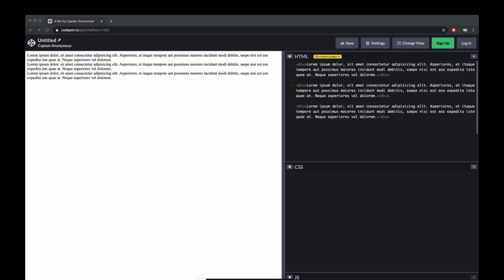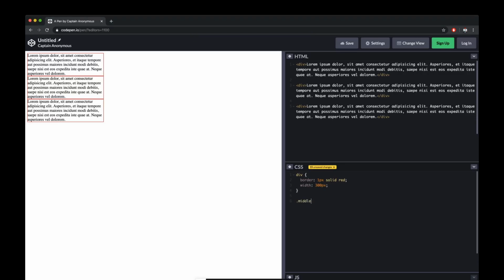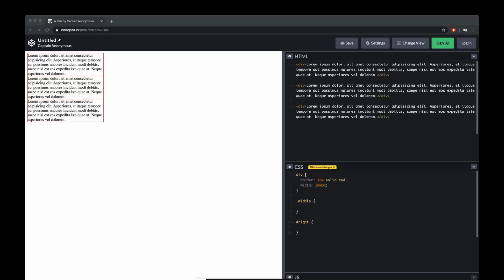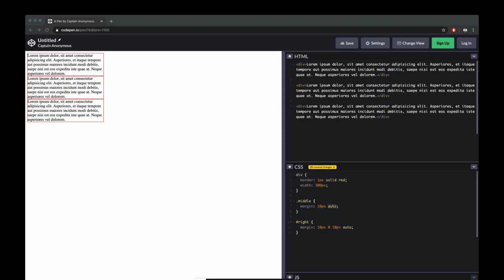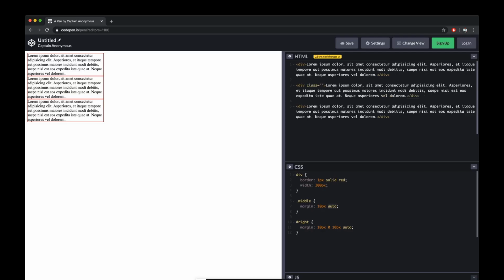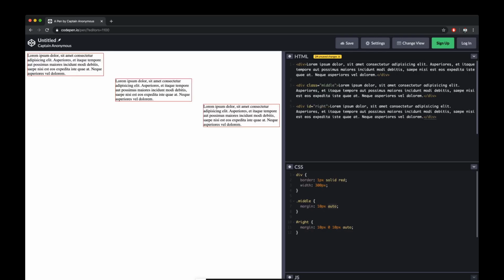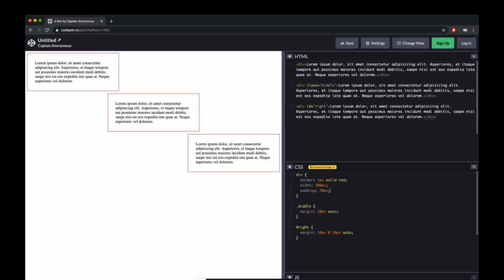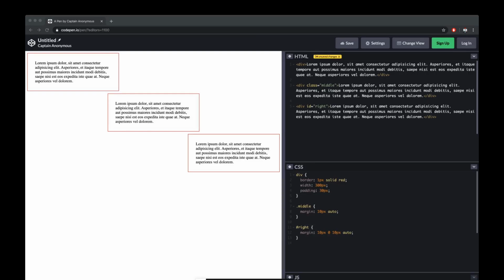CSS: Padding Episode #002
Short Tutorials about how CSS padding works.